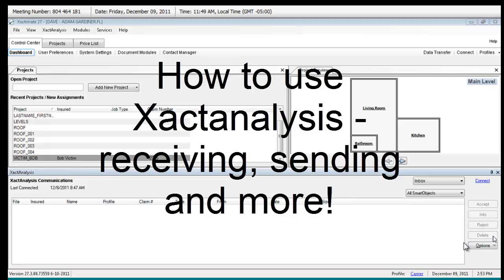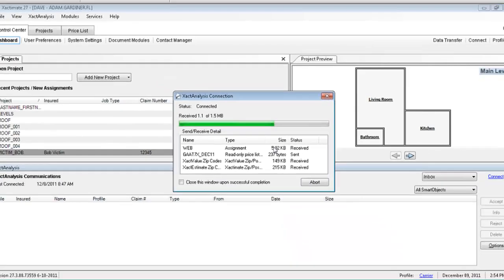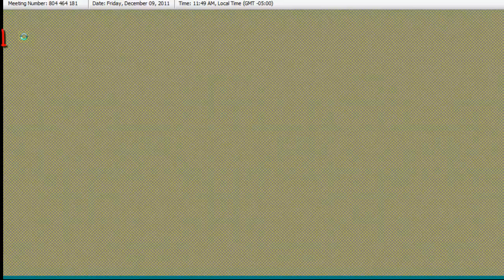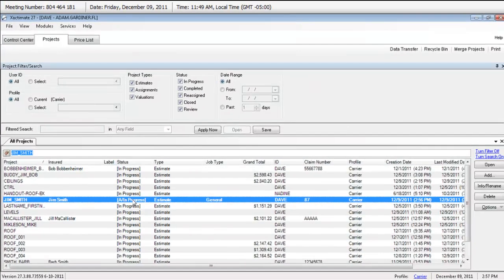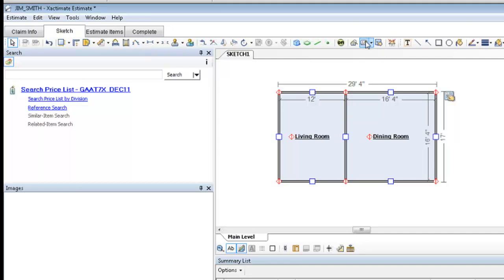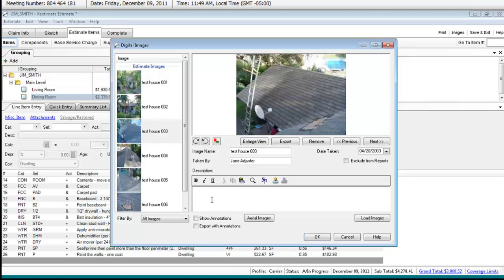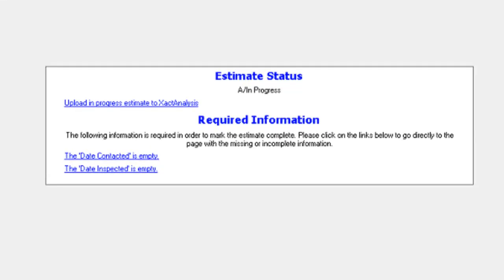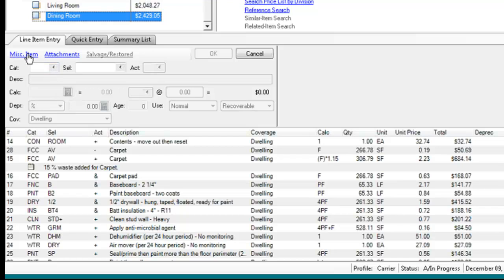Xactanalysis - how to use it and what it does (1 of 5)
An in-depth look at what Xactanalysis does and how to use it.  Includes a look -behind the scenes- at what file review can do with your estimate when it's uploaded.